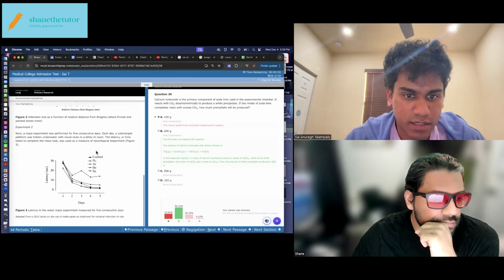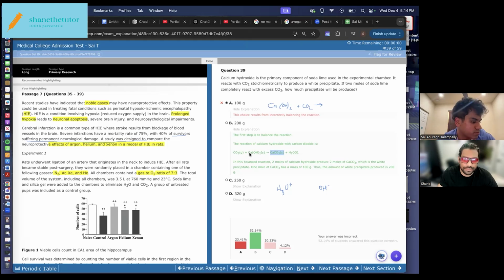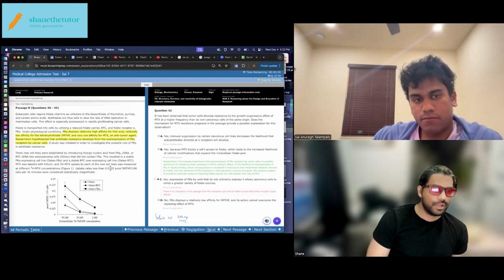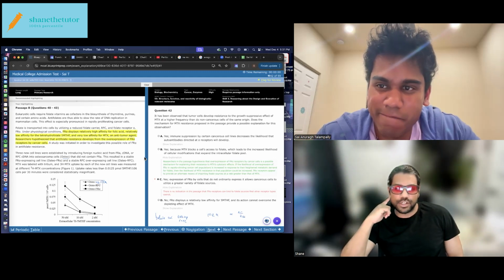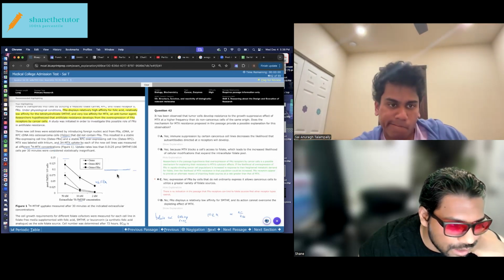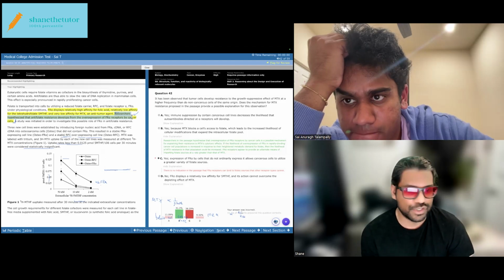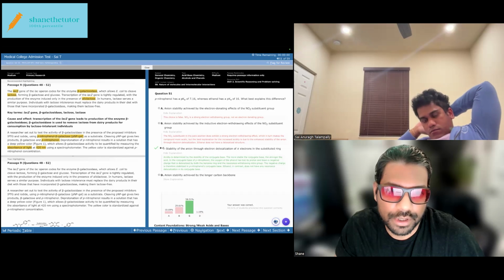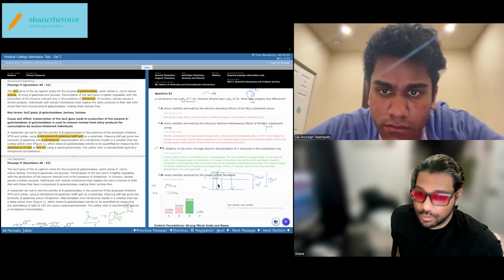Blueprint Full Length MCAT Exam 7 Part II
00:00:00 - Introduction and Greetings
00:00:26 - Overview of Blueprint Exam 7 CP Section
00:00:50 - Challenges in Balancing Equations
00:02:00 - Soda Lime Reaction and White Precipitate Formation
00:05:00 - Solubility Rules and Reaction Analysis
00:10:00 - Calcium Carbonate and Buffer Systems in Chemistry
00:15:00 - Understanding Alkali Metals and Hydroxide Production
00:20:00 - Reaction Pathways and Oxygen Contributions
00:25:00 - Folate Vitamins and Antifolates in DNA Synthesis
00:30:00 - Mechanisms of Antifolate Resistance in Cancer Cells
00:35:00 - MTX Uptake and Affinities in Cell Lines
00:40:00 - Experimental Data Interpretation for MTX Resistance
00:45:00 - Comparing Folate Sources in Cancer Treatment
00:50:00 - Proton Delocalization and Resonance in Acidity
00:55:00 - Importance of Resonance for Stability
01:00:00 - Fluorescence Mechanisms and Resonance Stabilization
01:05:00 - MCAT Study and Blind Review Strategies